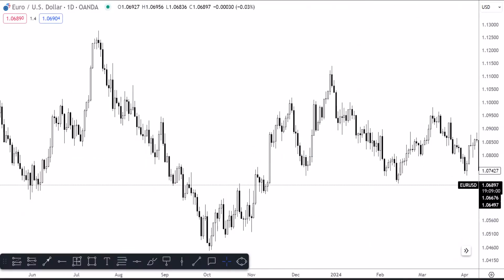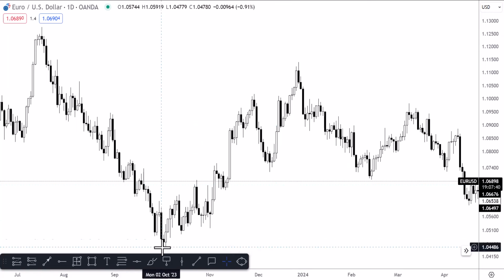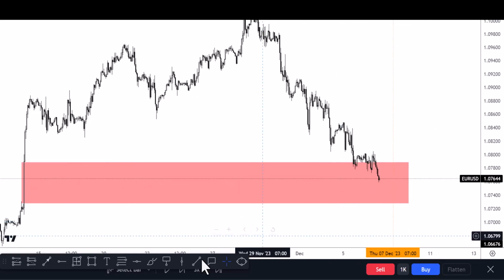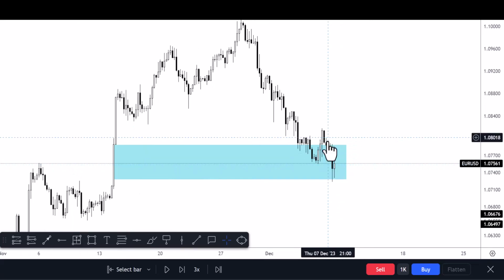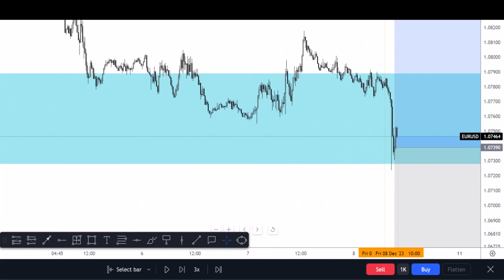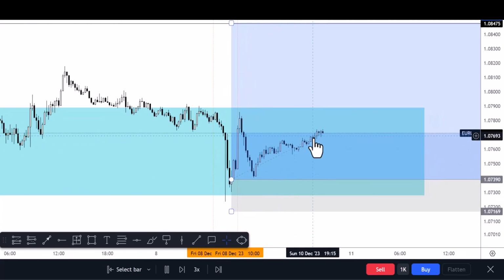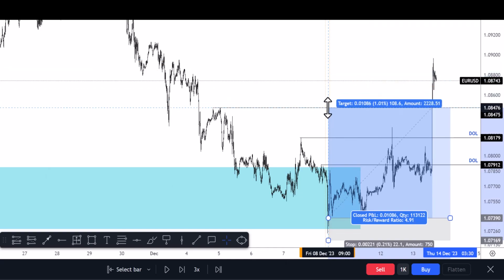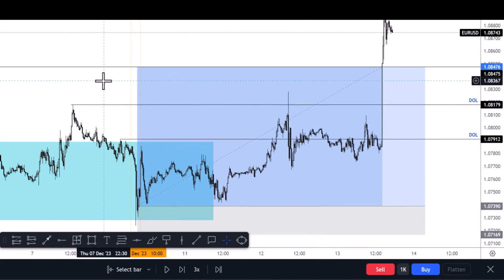What Is Market Structure? Simplified.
This video contains concepts by my mentor ICT, the Inner Circle Trader. To gain a better understanding of his concepts and the 2022 Mentorship Model, below is his YouTube channel.
Pair(s) I Trade:
EURUSD
* ALL TRADES ARE TAKEN ON MT4*